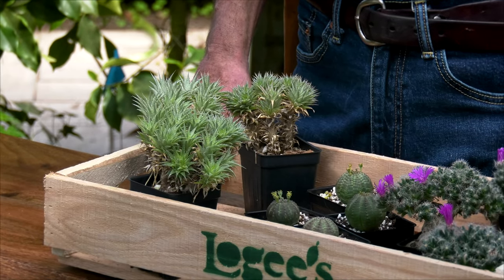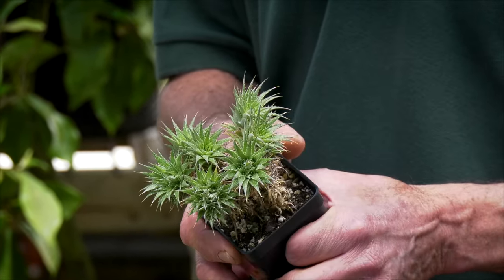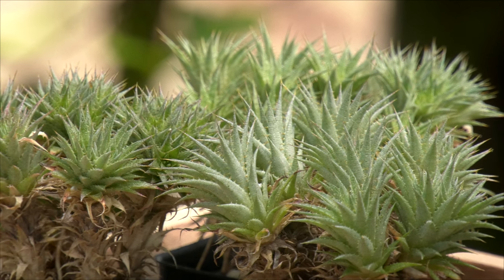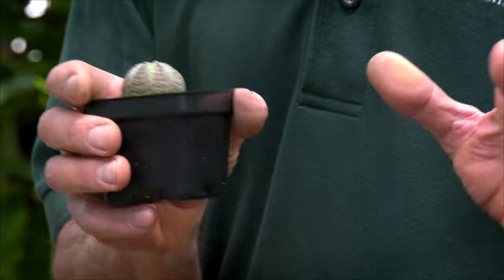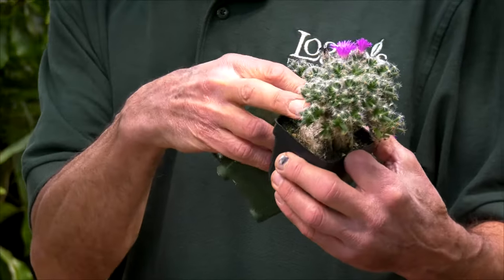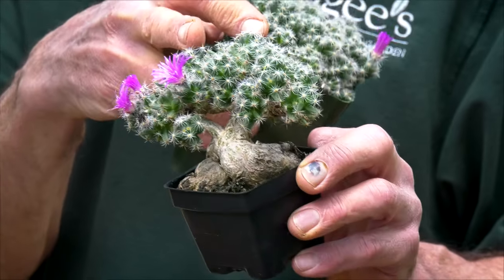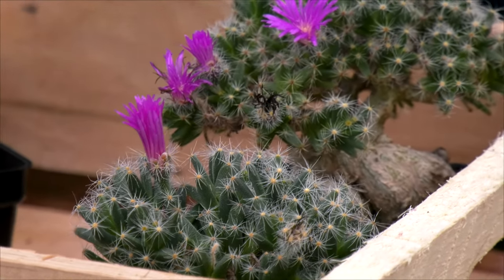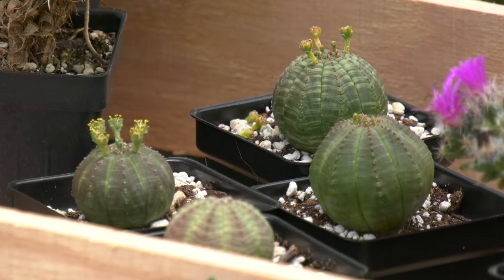Spectacular Succulents - Three Unusual Succulent Plants That Are Customer Favorites at Logee's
In this video, Logee's horticulturist and third generation owner, Byron Martin, discusses three unusual succulents that are favorites here at Logee's. Please visit the links below to learn more about the plants mentioned in this video:

1. Argentine Ball (Deuterocohnia brevifolia)

2. Baseball Plant (Euphorbia obesa)

3. Miniature Desert Rose (Trichodiadema densum)

To see our full selection of rare, fruiting and tropical plants, please visit us here: